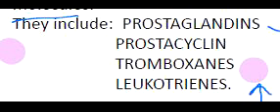Eicosanoids as signaling molecules